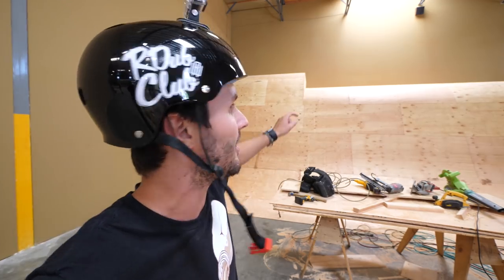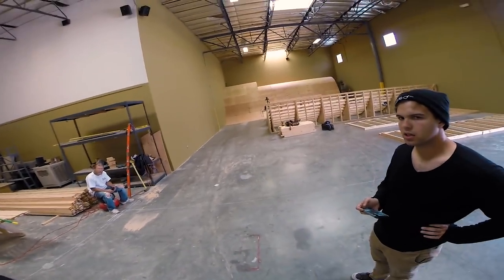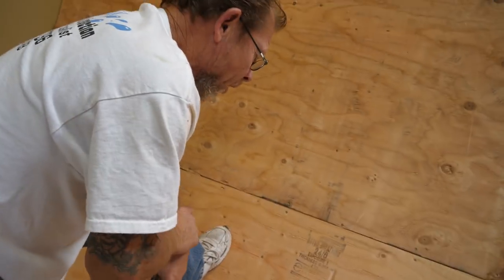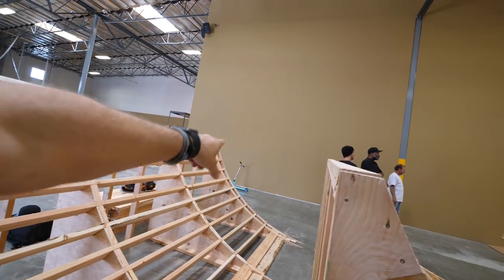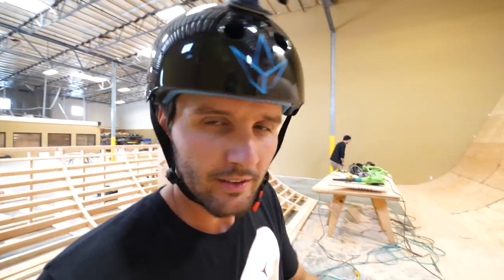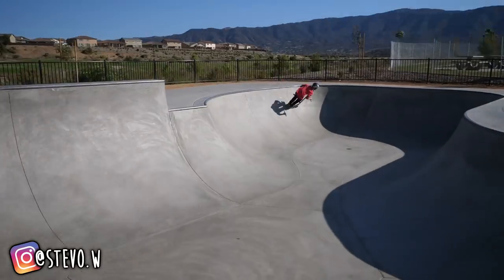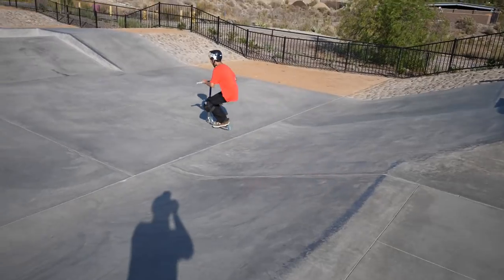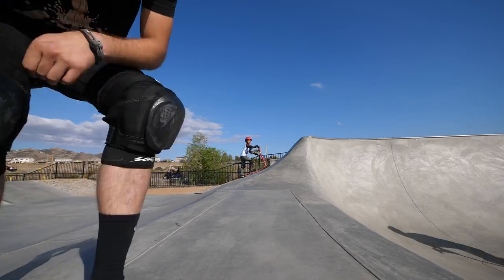TESTING NEW SCOOTER SKATE PARK RAMPS!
FINALLY got to test out these new skate park ramps for the first time! This skatepark is located at Scooter Zone in Riverside, CA. Before this Scooter Zone shop opened, there was another store that they had which was also in Riverside. That shop had a huge skatepark in it that I absolutely loved to ride. I would go there almost every night and film scooter videos for my Youtube channel. Everyone loved to watch me do scooter tricks on the giant ramps there. But, sadly that store closed and the park was destroyed. Now, the new and improved Mega Zone is being built. I am the first person to ever ride the ramps and I'm so proud of that!